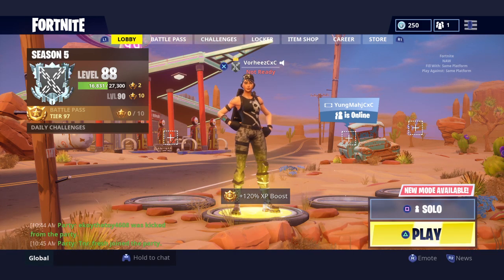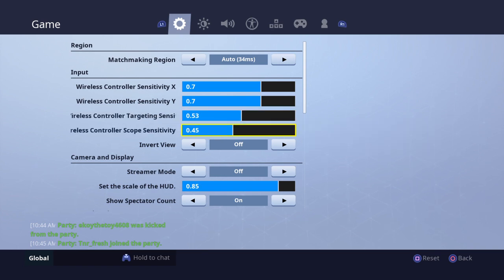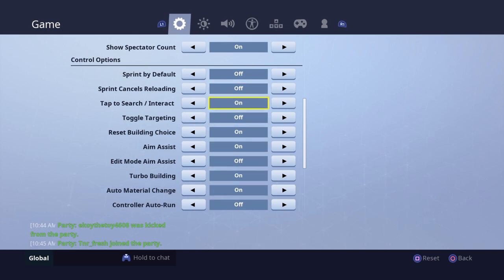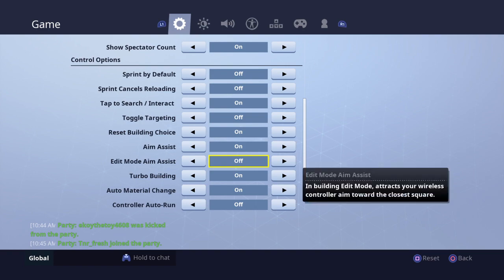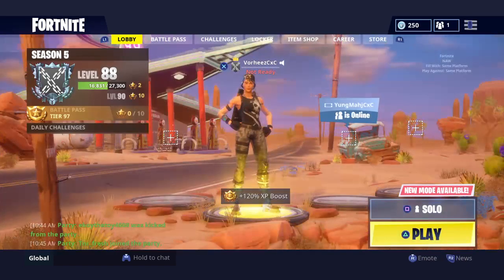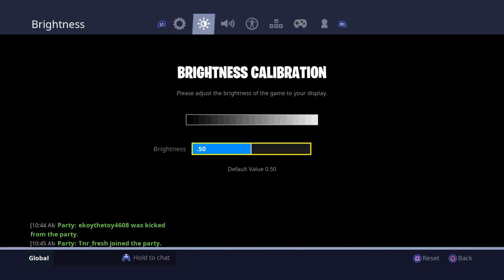Fortnite PS4 BEST SETTINGS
Settings:
X- 7
Y- 7
Ads- .53
Scoped- .45